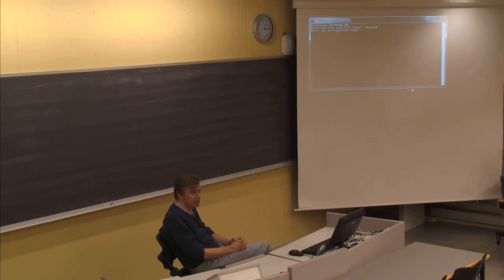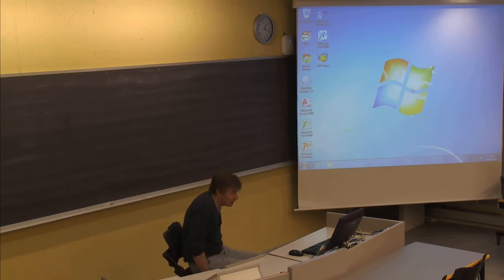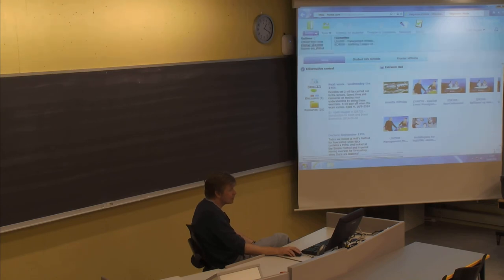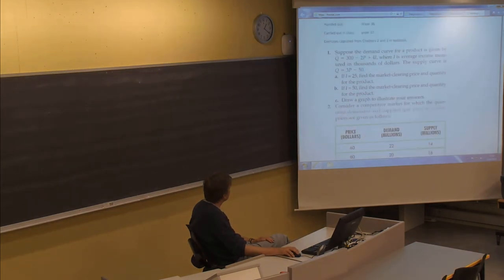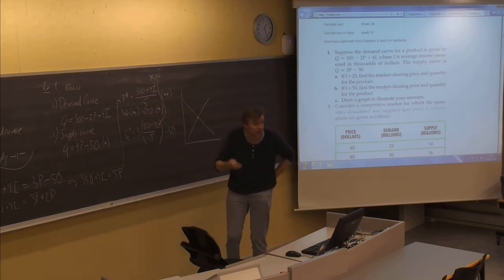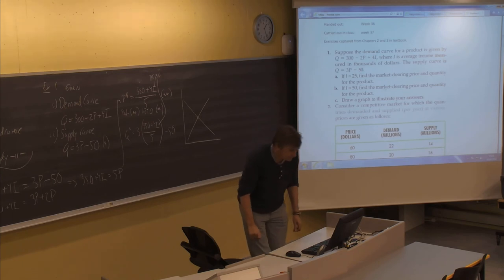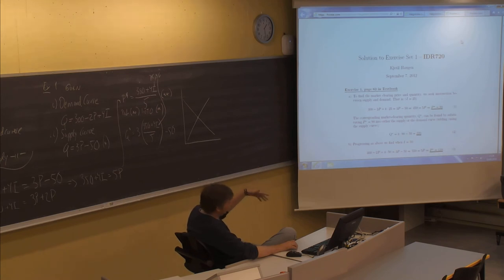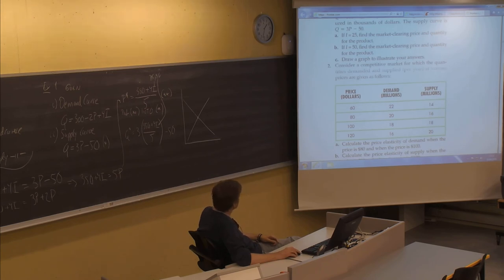01-F-17 Forelesning IDR720 (18. sept. 2014)